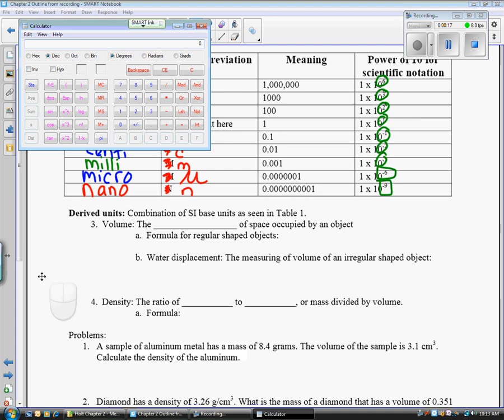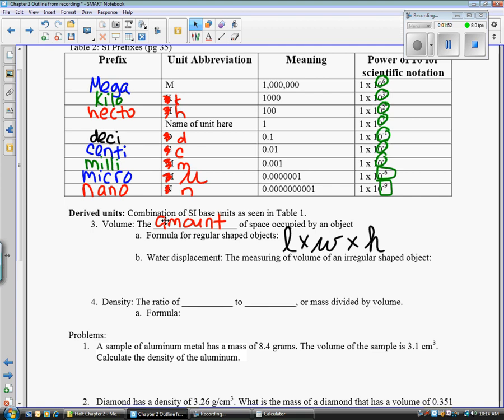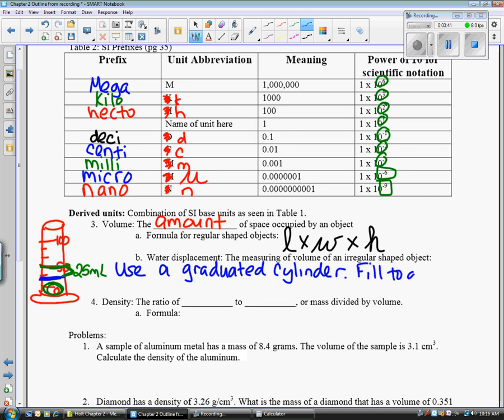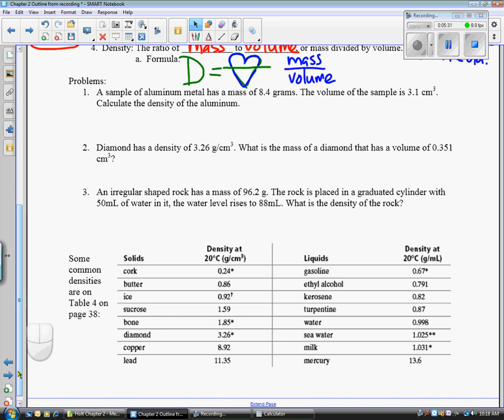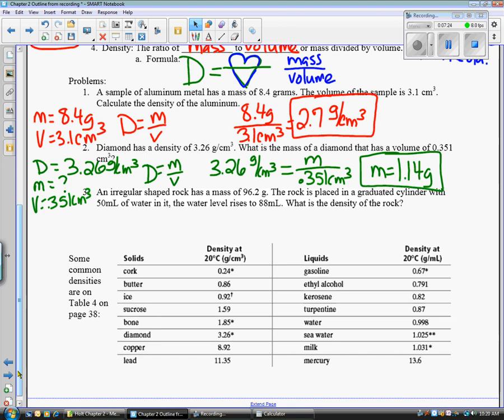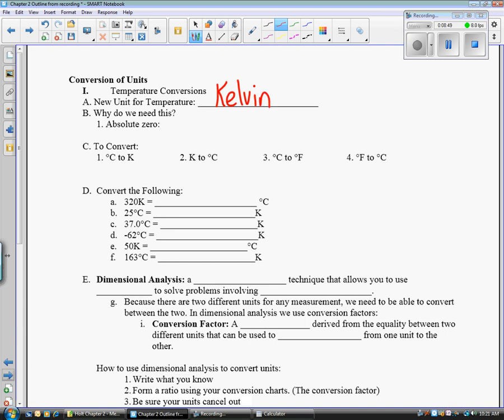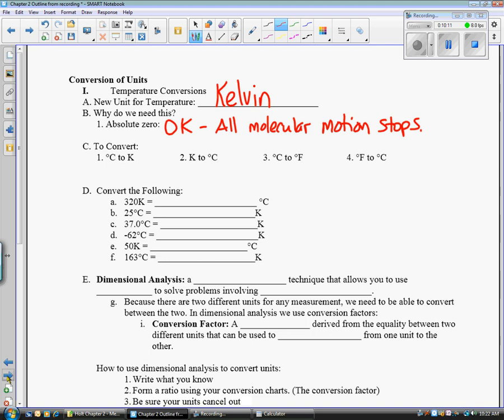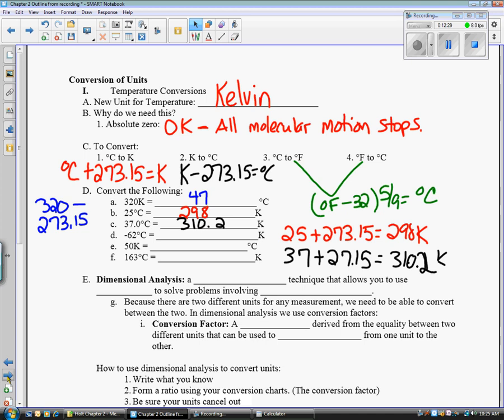CP Chapter 2 Lecture 2 Density and Temp Conversions